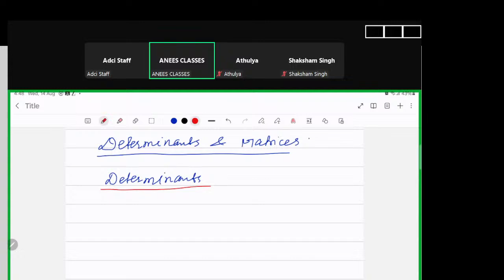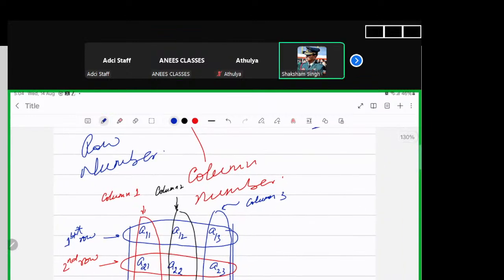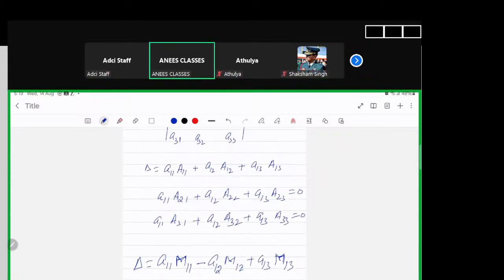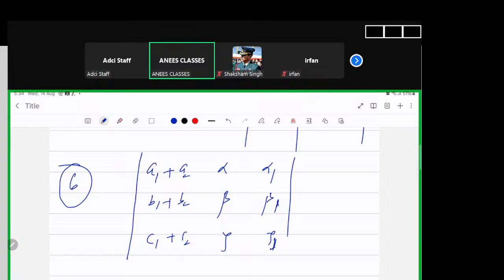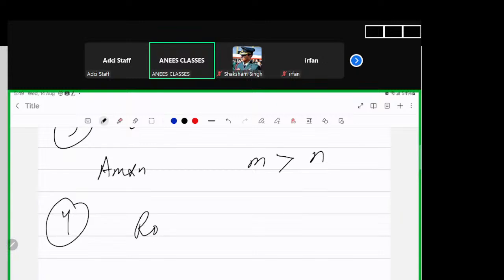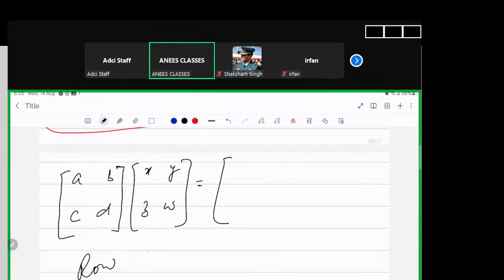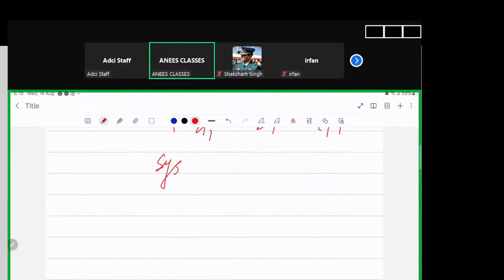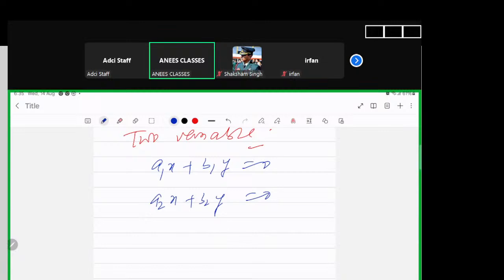DETERMINANTS AND MATRICES